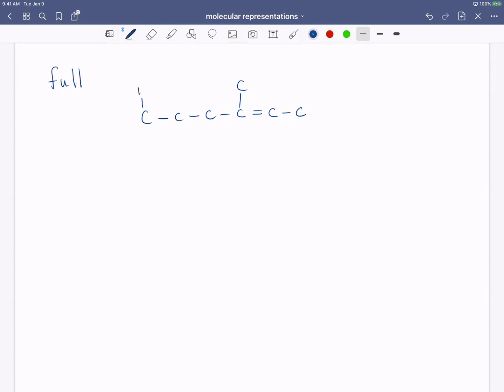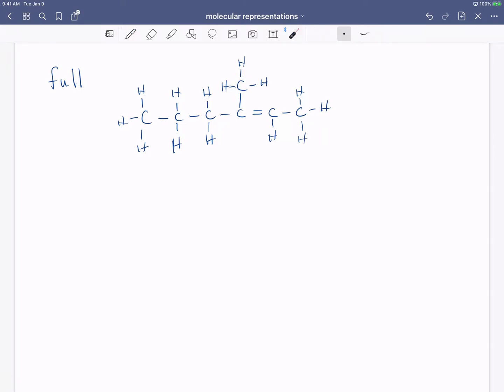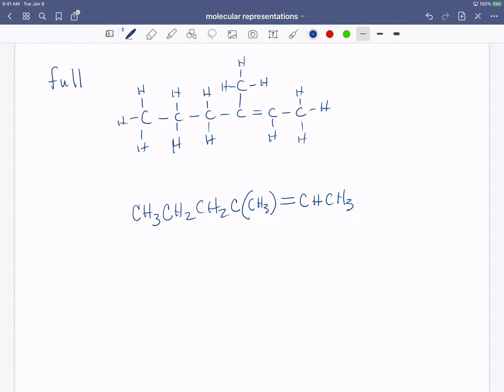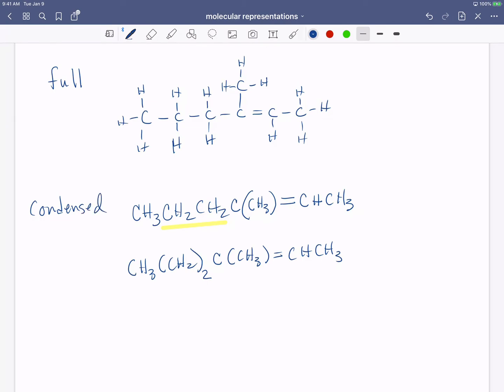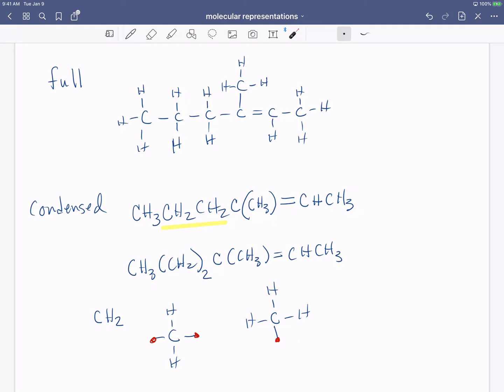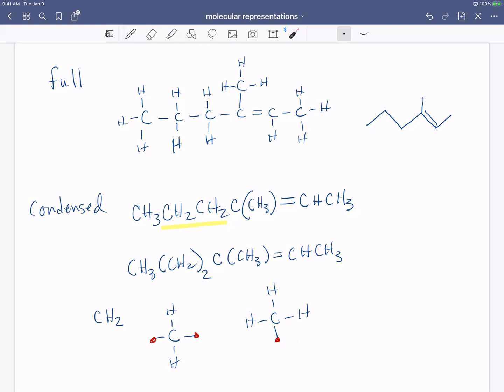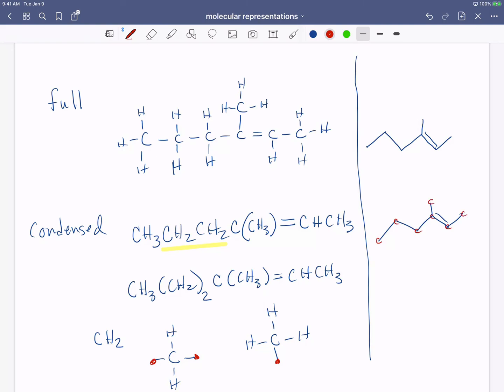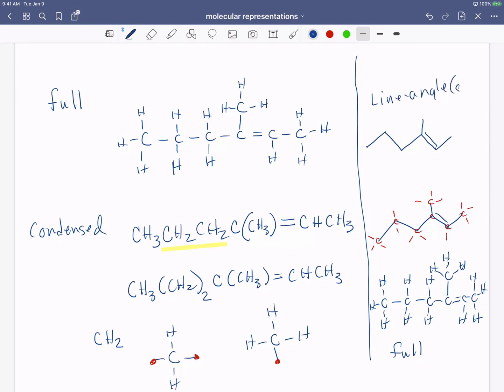Converting between Molecular Representations: Full Structural, Condensed and Line-Angle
An example of how to convert between full, condensed and line-angle (skeletal) molecular structures